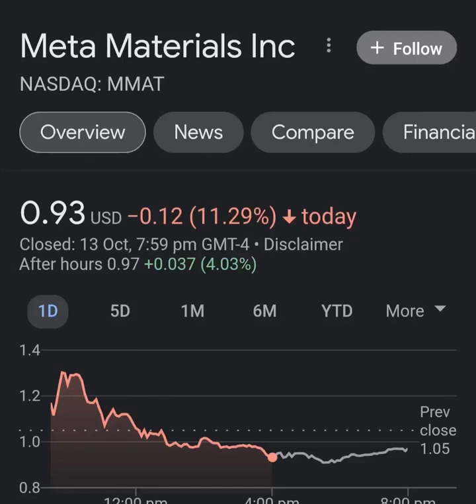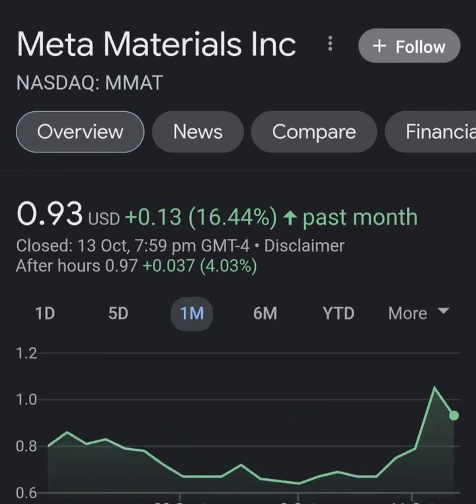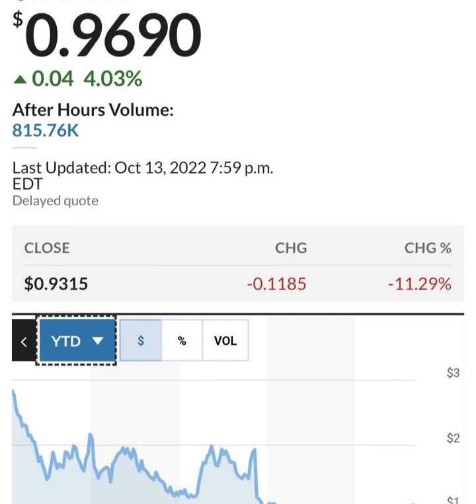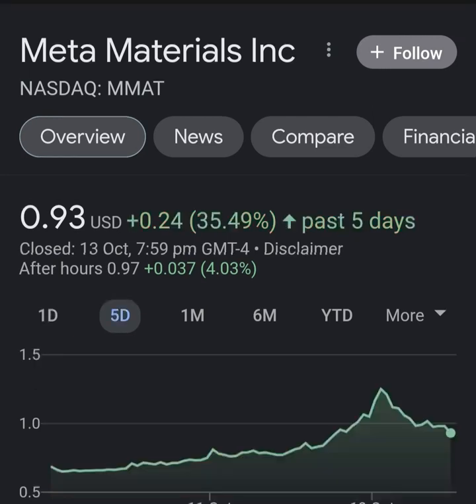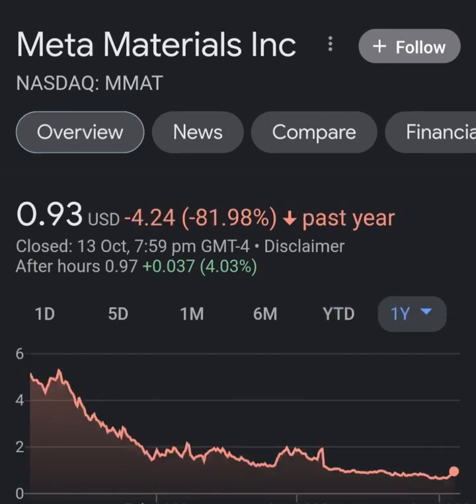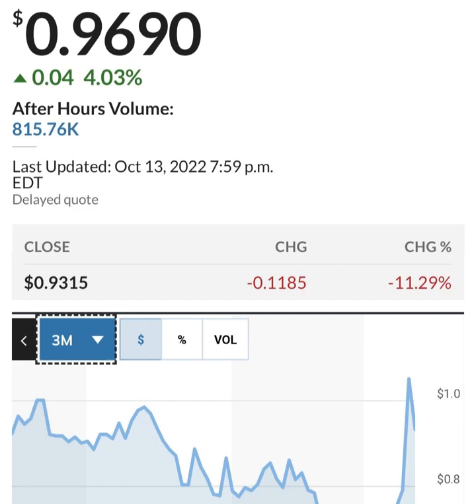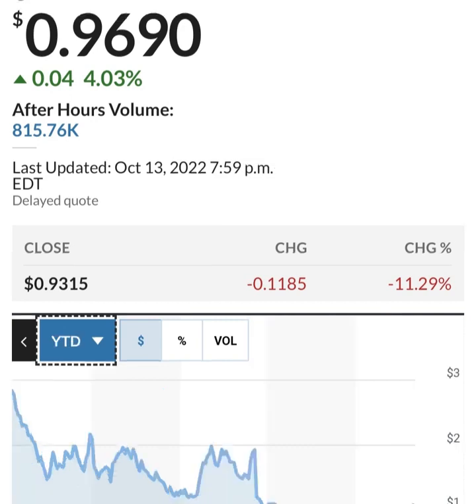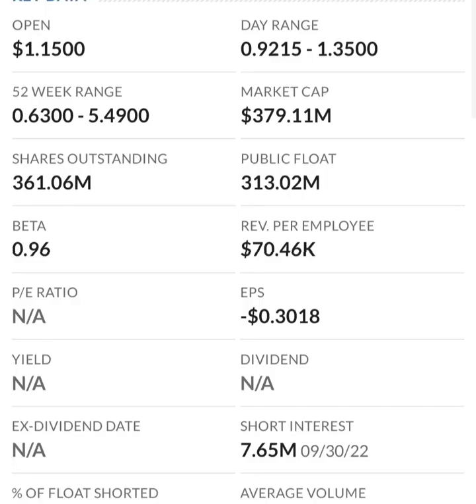MMAT TRCH Stock Will Make Millionaires! MMAT Stock Analysis Meta Materials Stock Prediction